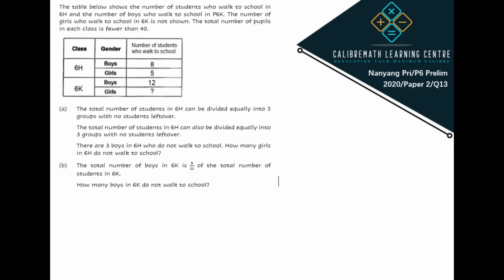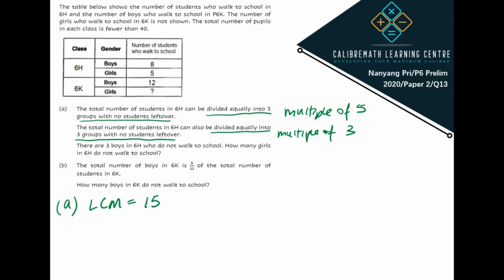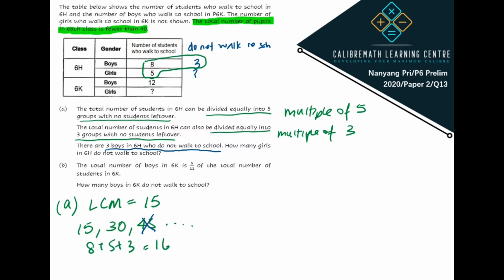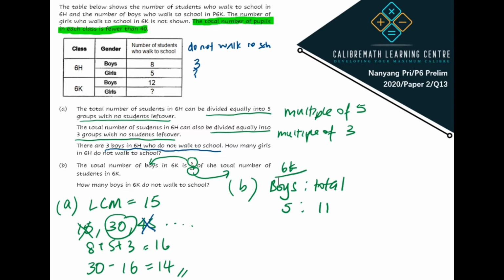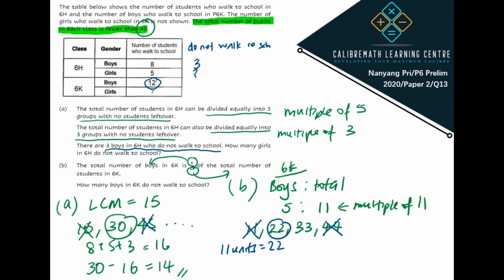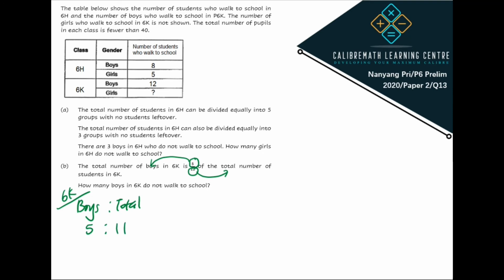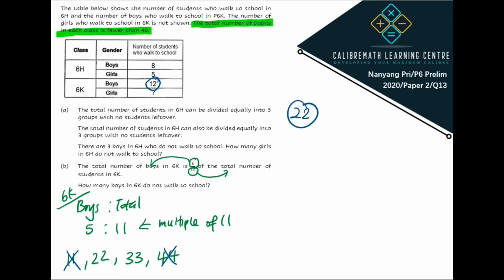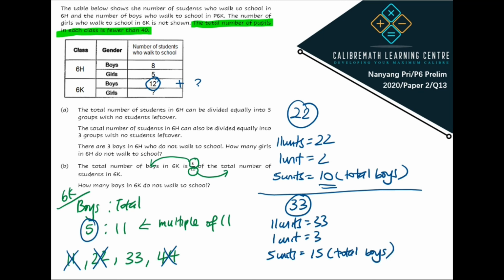Understanding PSLE Math EP08 | Nanyang Pri P6 Prelim 2020 P2 Q13 | Data Analysis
In this video of Understanding PSLE Math Series, we will be looking at a clone question of Nanyang Primary School P6 Prelim in 2020. Learn how you can solve this challenging question on Data Analysis using our proprietary CalibreMath strategies! ✌️✌️